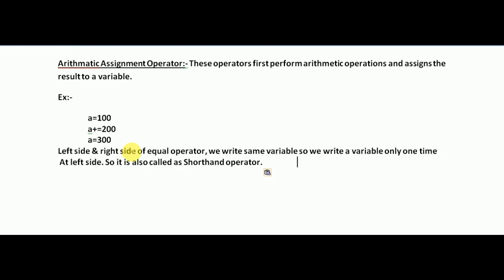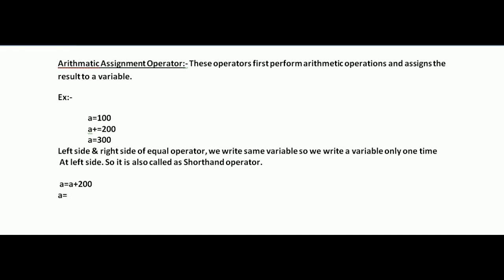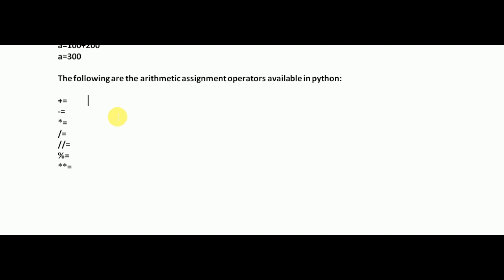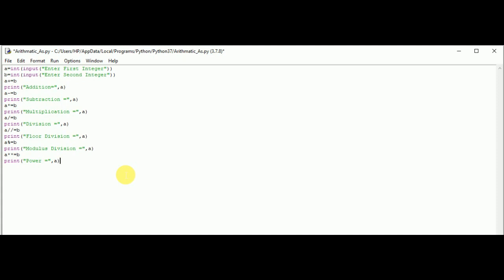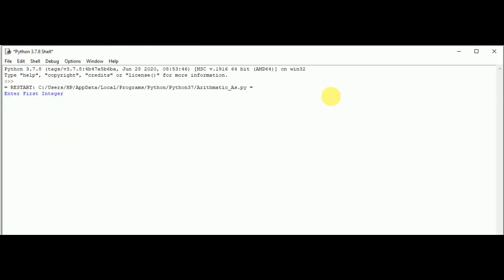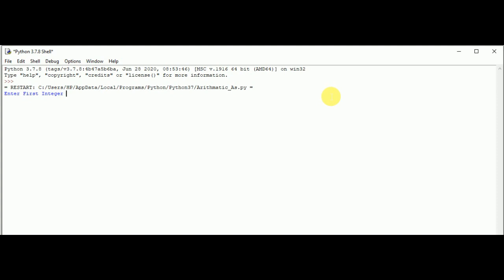#42 Operators in Python Lecture 14(English)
In this video we have described the Arithmatic Assignment Operator in Python